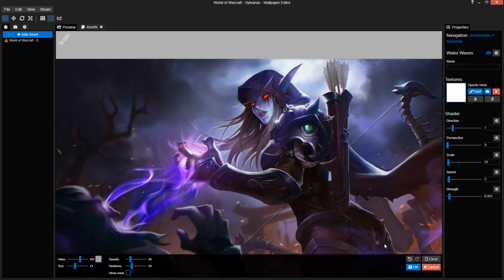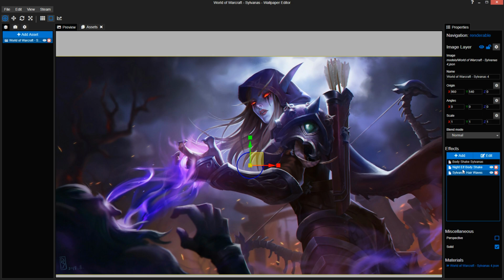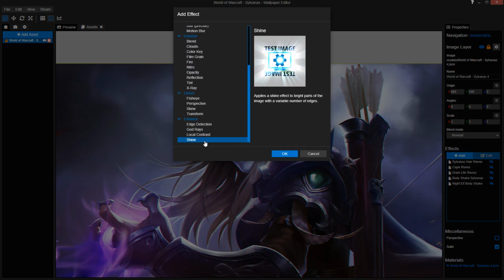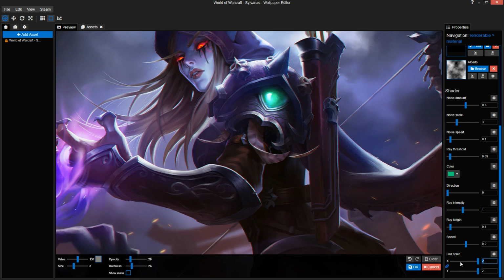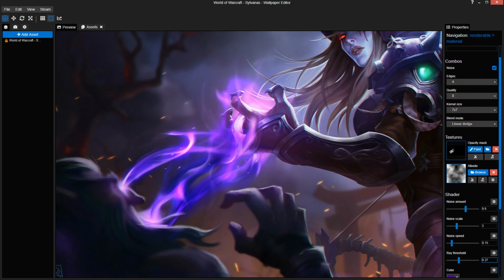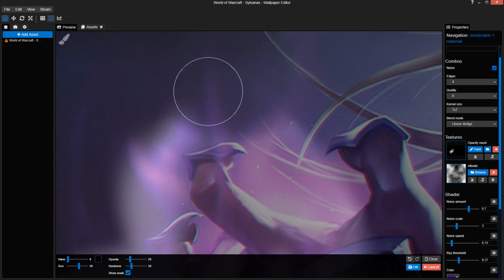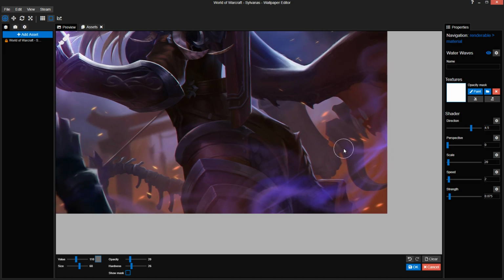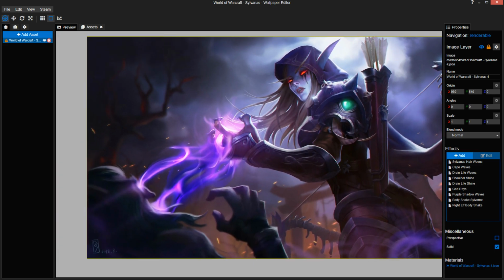Wallpaper Engine Tutorial: Adding effects!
This is the second part, where I go over the effects that amplify the basic animation.